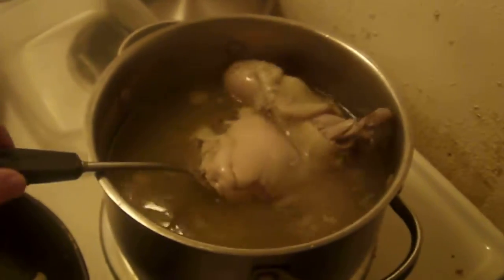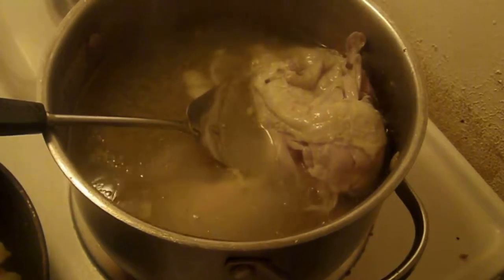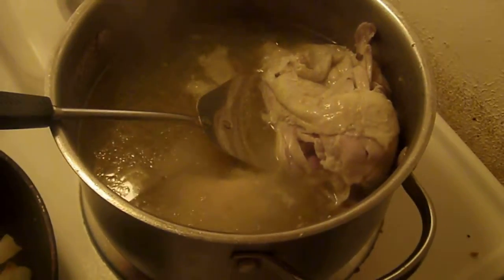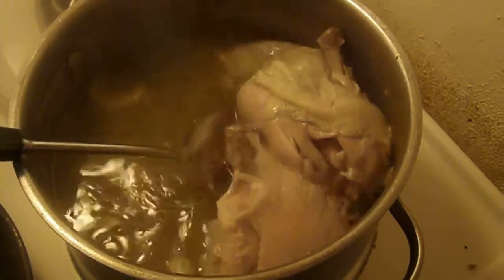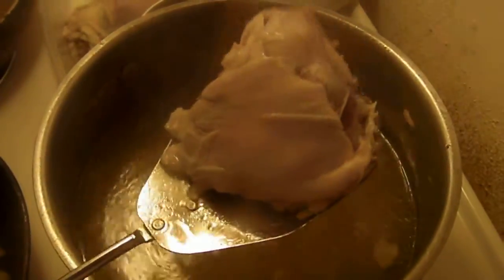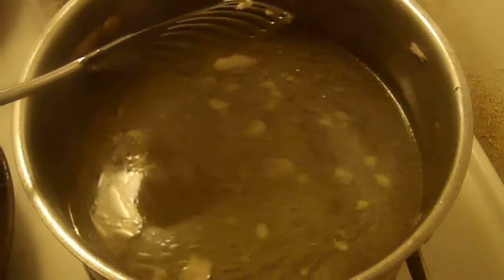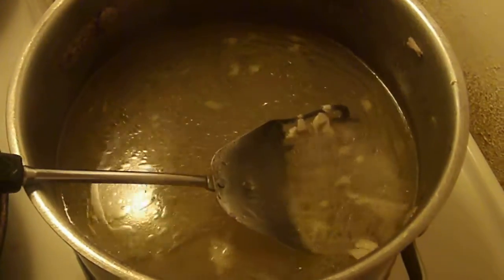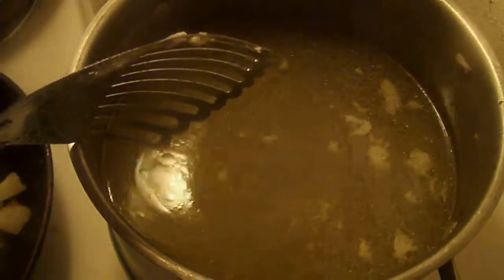Chicken noodle soup, part 2